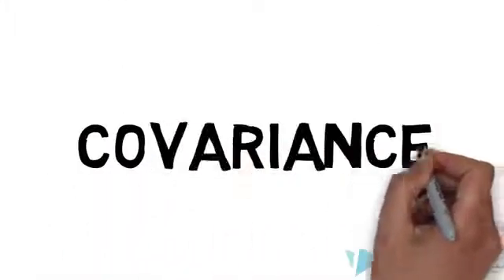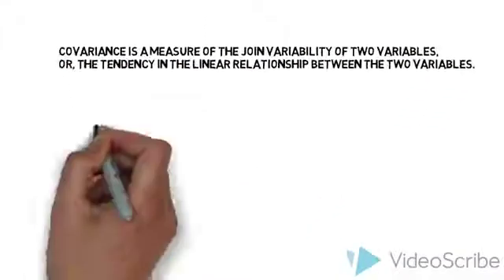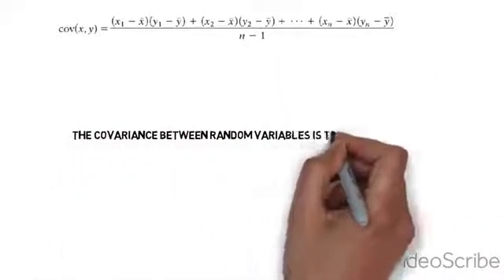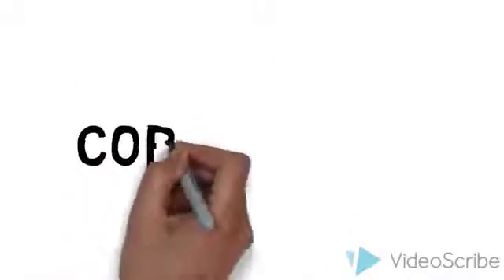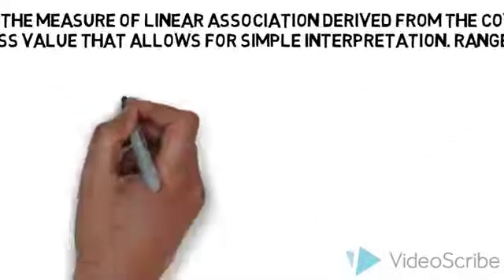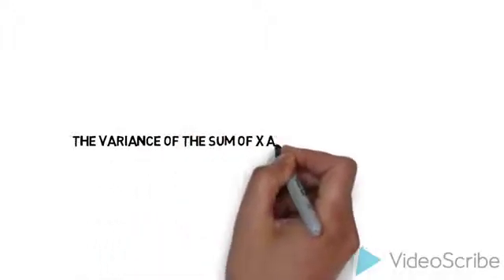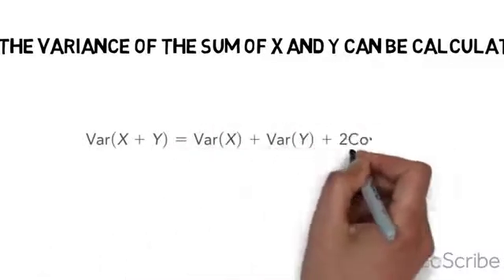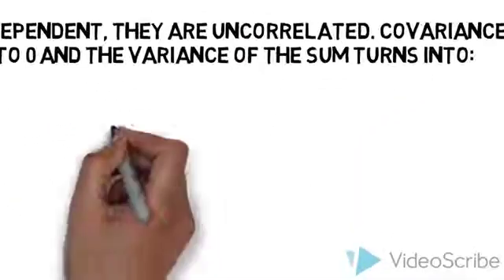10.6 - Covariance and Correlation of Random Variables